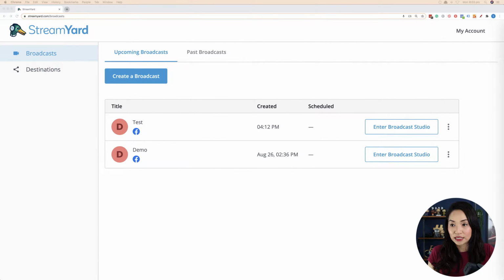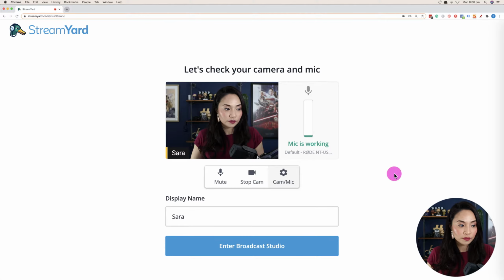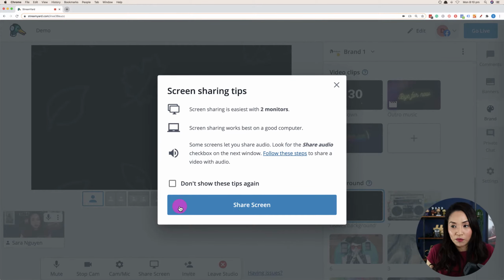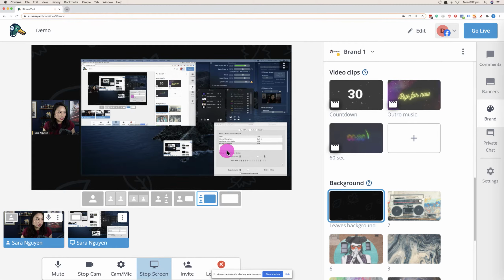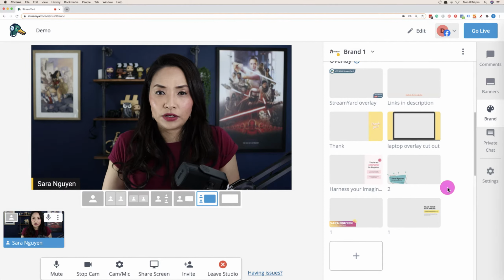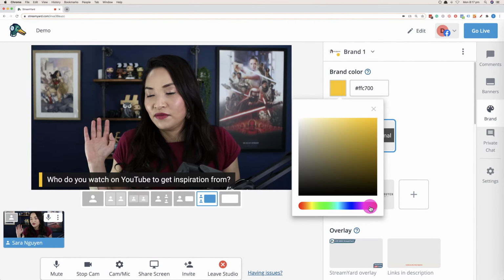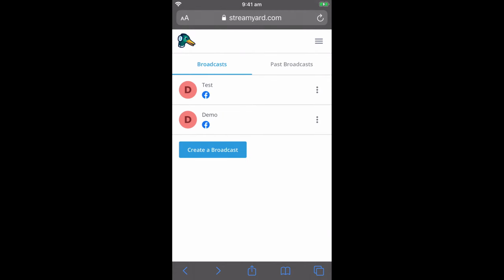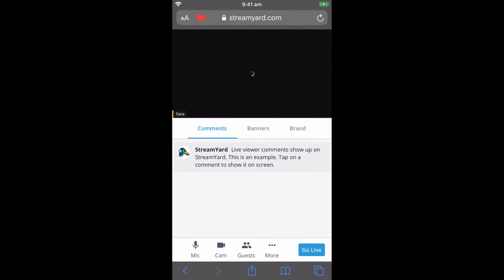How to use Streamyard - Streamyard hacks for better livestreams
In this How to Streamyard tutorial, learn hacks to help you get better livestreams in Streamyard. With so many new features, I'm sharing my ninja faves to help you get quality looking livestreams.

🕒Timestamps🕒
0:00 Start
2:01 Multistreaming
5:34 Intro videos
8:00 Screen sharing
12:01 Overlay magic
16:46 Adding a guest
19:05 Livestreaming from mobile
23:43 Questions

Rode NT USB mini
Lighting - Halo Prismatic Ring light